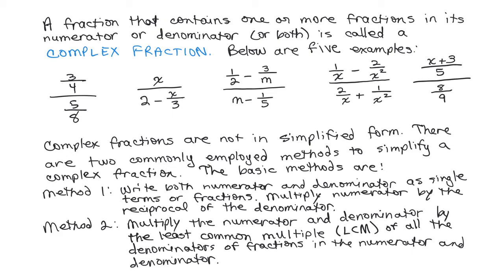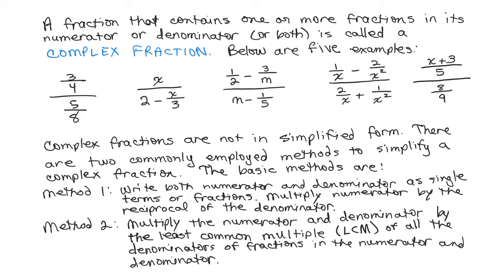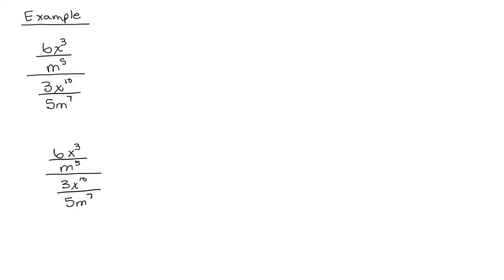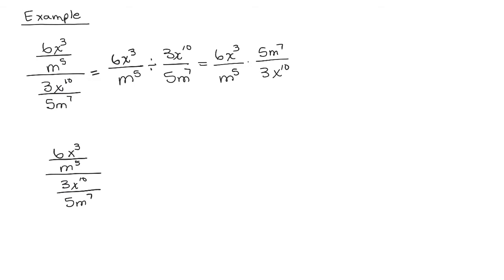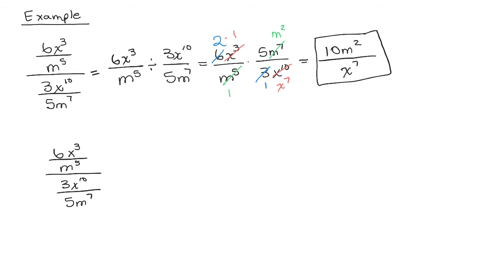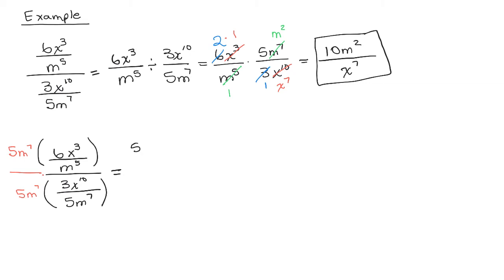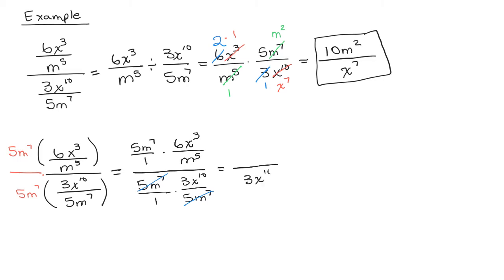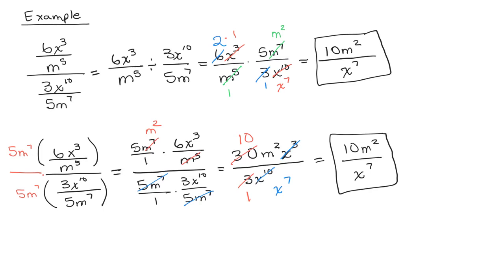Complex Fraction Ex. 2